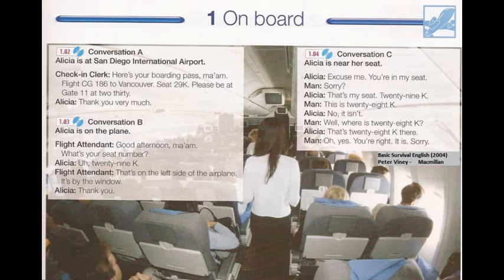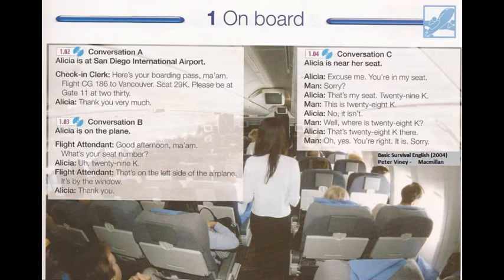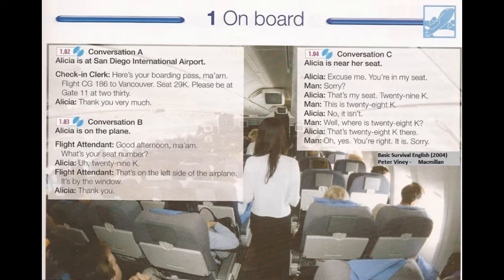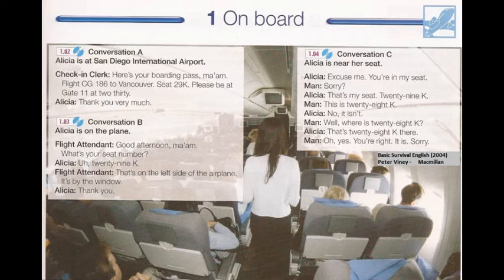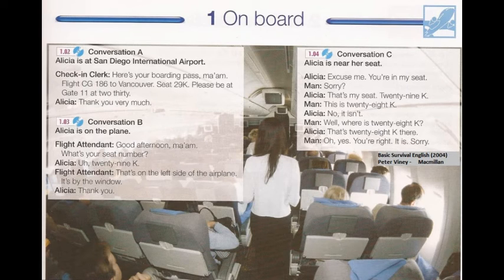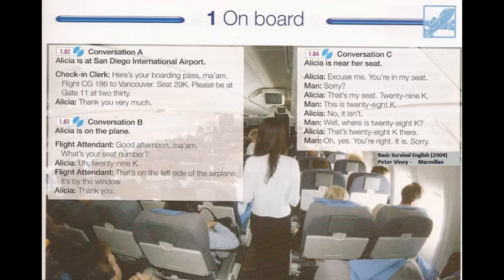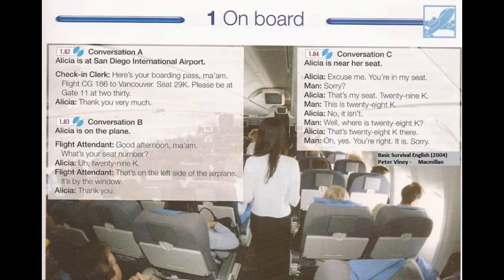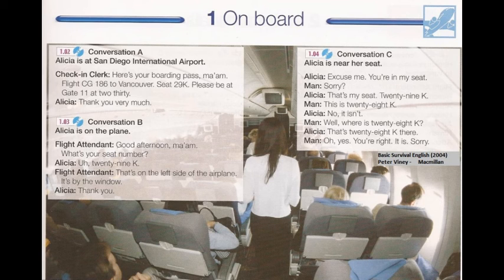On board - Listening 1.2 1.6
Peter Viney - Basic Survival English . Macmillan